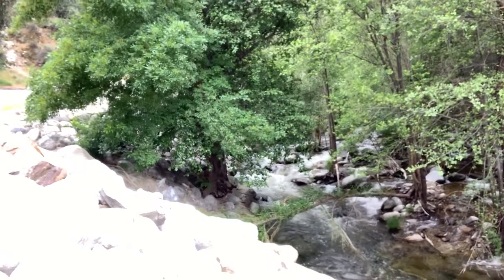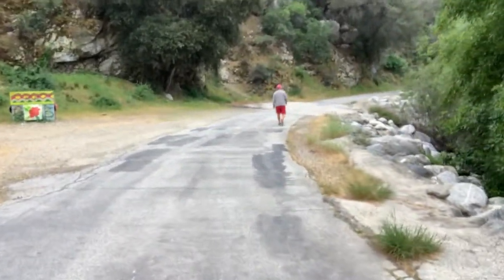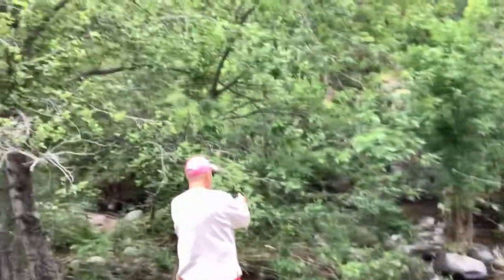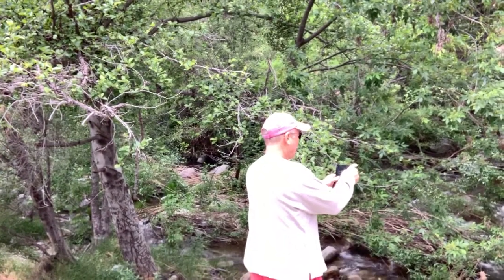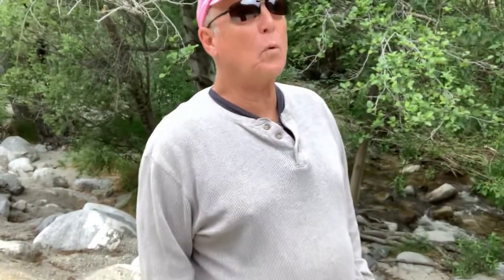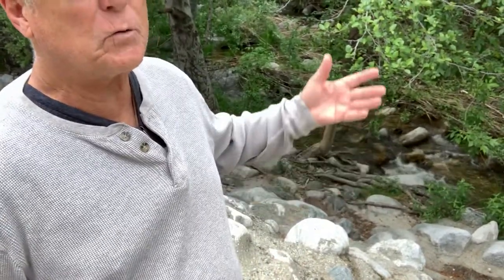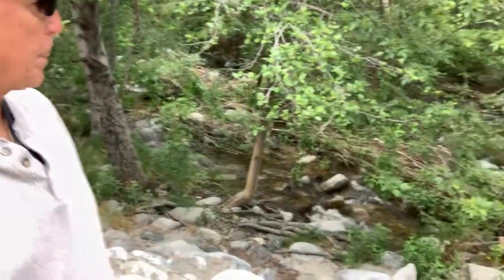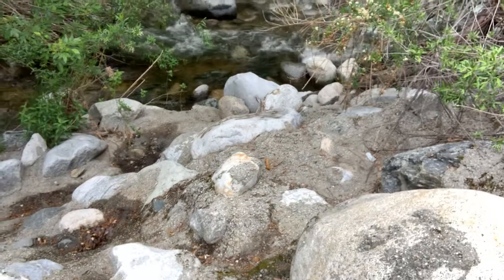Hike to Cogswell Dam, Angeles National Forest